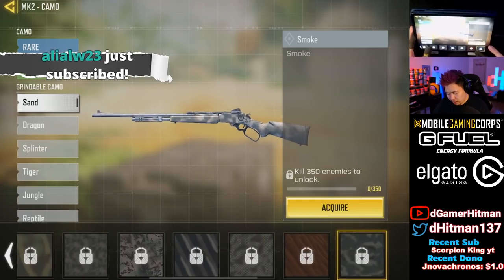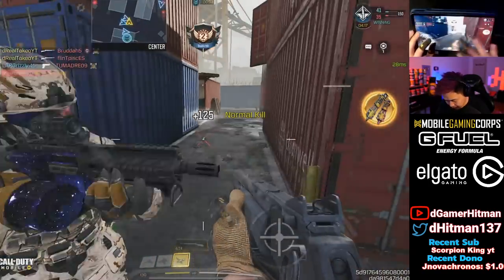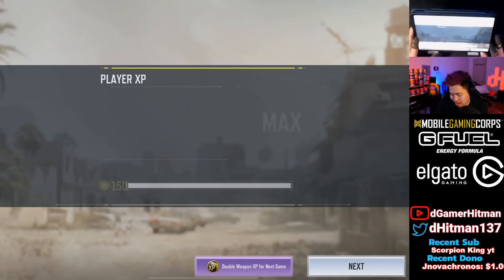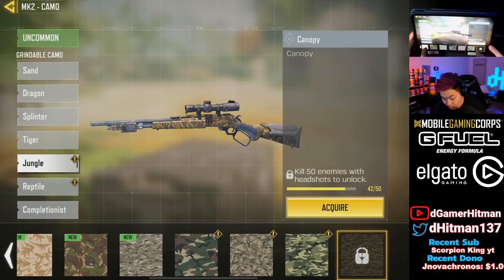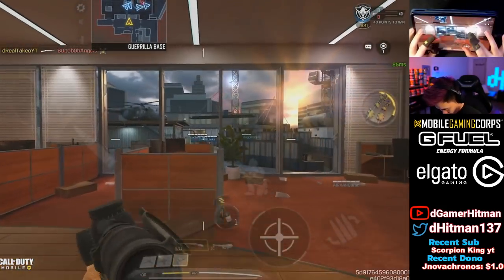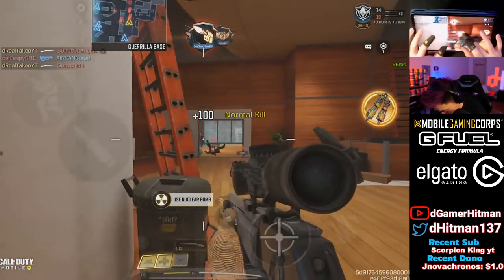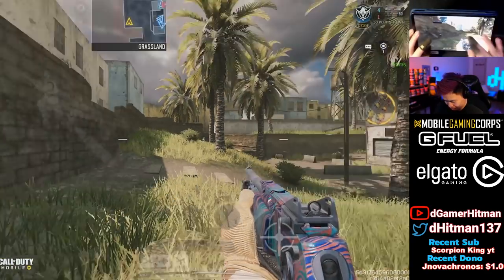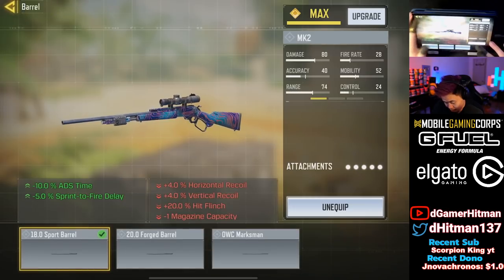The MK2 is the DLQ but BETTER (Road to Diamond Ep. 48)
Today on Call of Duty Mobile,  We unlocked the gold, plat & Damascus camo for the MK2 & I couldnt believe how good this was as a sniper!

Or @dHitman137

Thanks

Hitman Out!